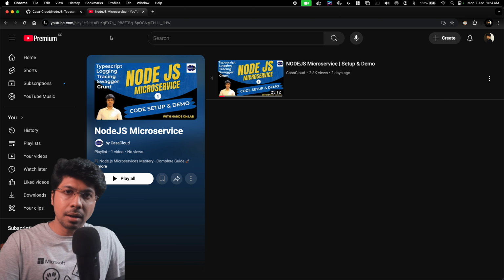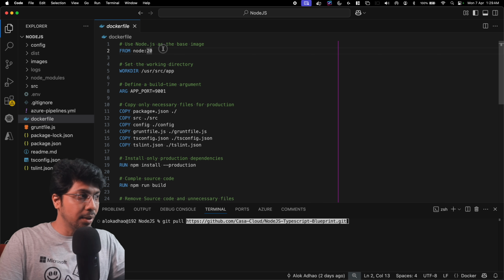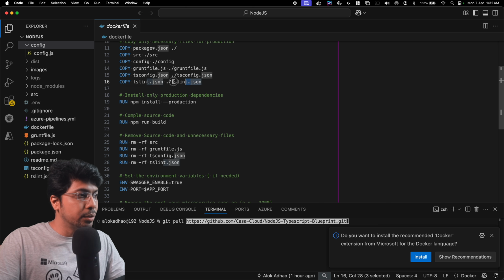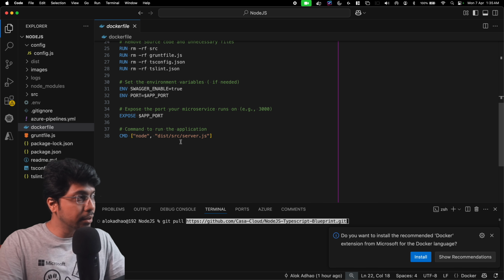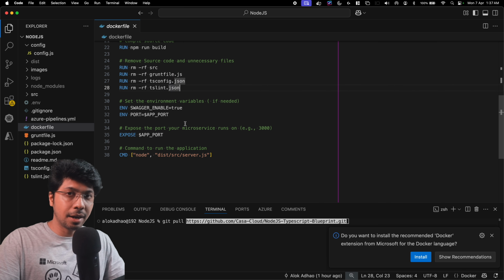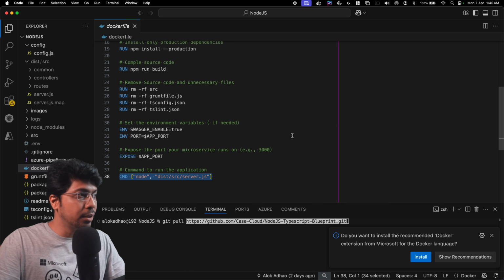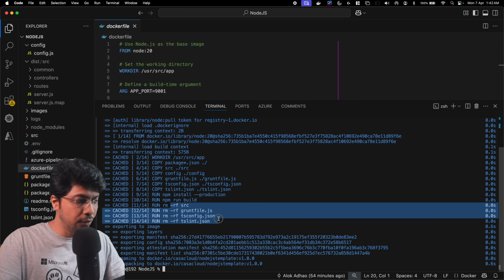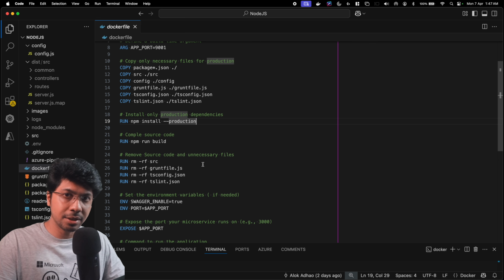Create Dockerfile And Build Image To Run Container | NODEJS Microservice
Highlights
🖥️ We are building upon a previously established Node.js microservice tutorial series.
🐳 The focus of this video is to dockerize the Node.js TypeScript microservice.
📦 Installation of Docker Desktop is a prerequisite for creating Docker images.
⚙️ A detailed breakdown of the Dockerfile setup is provided, including base images and installation processes.
🔧 Emphasis on CI/CD practices to ensure proper builds during the image creation process.
🚀 Final demonstrations include running the Docker container and testing the microservice endpoint.

Key Insights
🛠️ Interactive Setup: The presenter emphasizes the importance of an interactive and step-by-step setup process, ensuring that viewers understand not just the “how” but also the “why” behind each command executed in the terminal. This is crucial in fostering a deeper understanding of Docker and its integration with Node.js.

🛠️ Dockerfile Best Practices: By meticulously detailing the contents of the Dockerfile, such as setting up the base image, defining the working directory, and determining which files to copy, the speaker showcases industry best practices. These practices include minimizing final image size by excluding source files, thus enhancing security and efficiency in deployment.

🔄 CI/CD Pipeline Considerations: A key focus is placed on ensuring that the build process accounts for a CI/CD environment. The notion that source code should always be available to build the application, without relying on pre-built artifacts, is a strategic move to maintain integrity and ease of deployment across different environments.

🔄 Environment Variables Management: The video highlights how to manage environment variables within the Dockerfile, providing insights into how to securely handle configuration in a production-like environment. This underscores the importance of minimizing hardcoded configurations and opting for environment-based configuration management.

📊 Testing and Confirmation: The speaker performs live testing of the microservice after launching the container, which not only validates the implementation but also illustrates the end-to-end functionality of the microservice once dockerized. This serves as an excellent practical demonstration for viewers.

📈 Version Control: The video discusses the need for versioning the Docker images meticulously, allowing for systematic updates and rollbacks if necessary. This aligns with standard version control practices, ensuring that deployments are transparent and manageable.

🔍 What You'll Learn:

Azure Networking:
IP Address Subnetting
Virtual Network
Public IP Address
NAT Gateway
Ansilble Project
DevOps Automation
Azure CLI